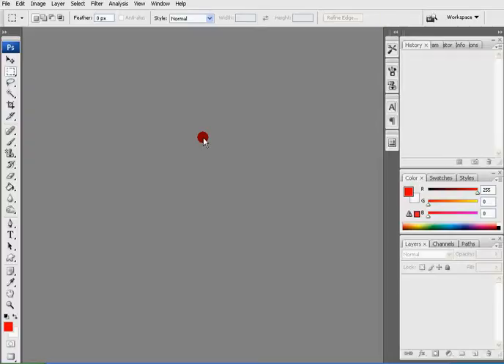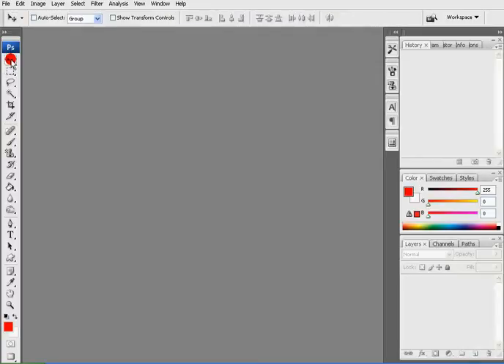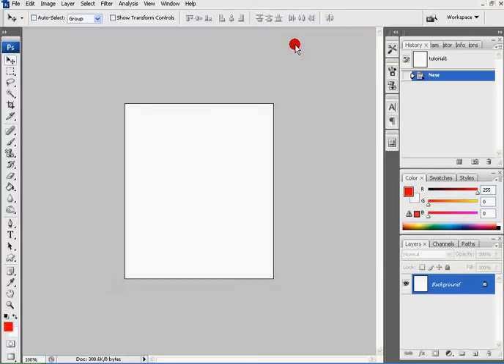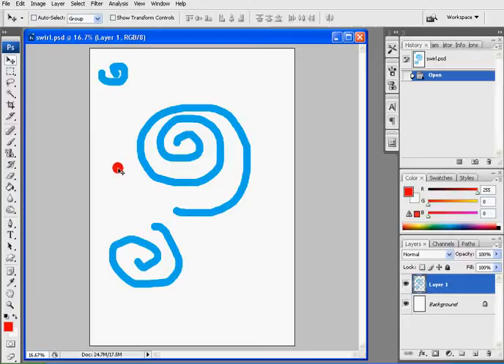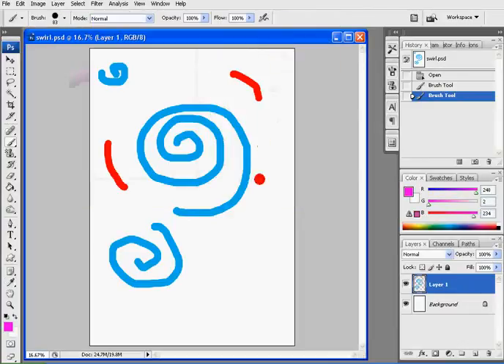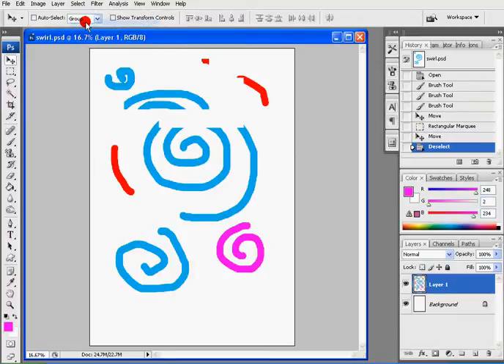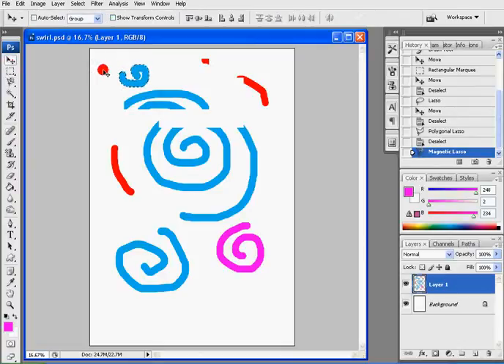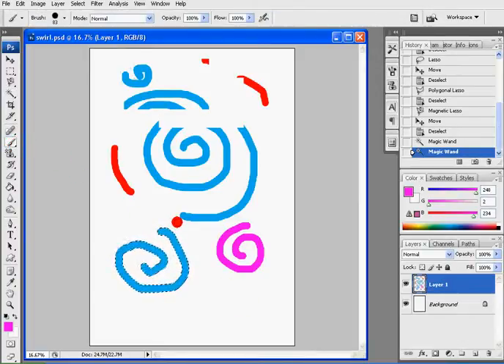Introduction to Photoshop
A very basic intro to photoshop